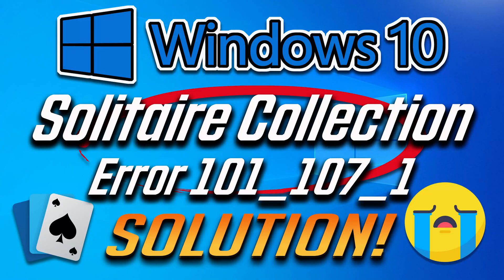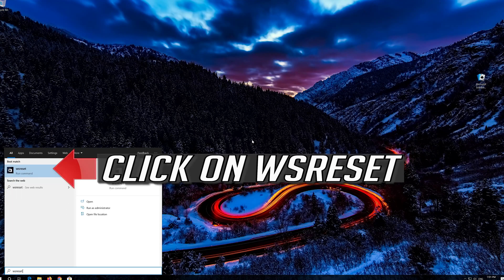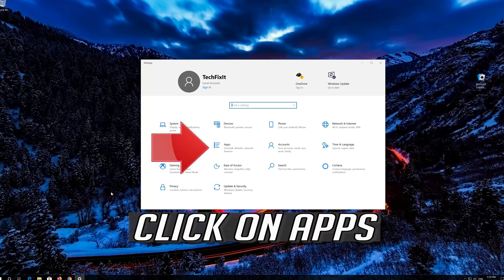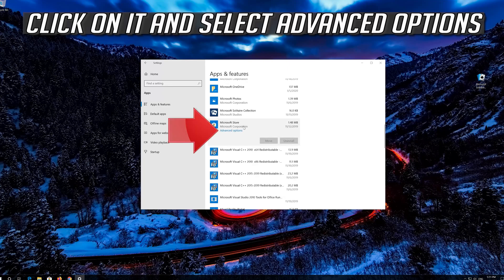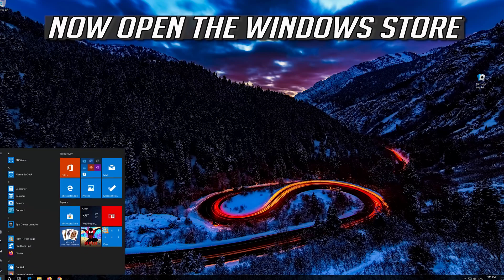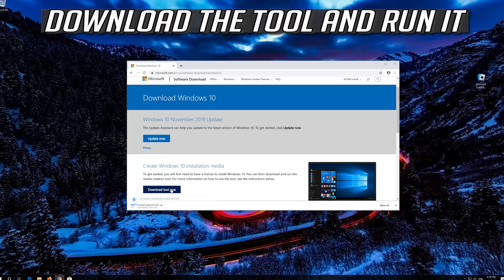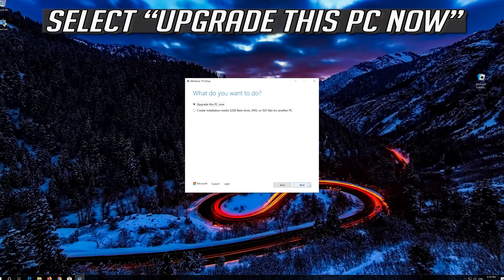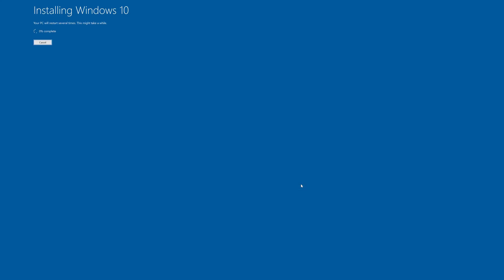FIX Microsoft Solitaire Collection Won't Open in Windows 10 [2026]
In this tutorial you wil learn how to fix Microsoft Solitaire Collection Won't Open in Windows 10 FIX.

Microsoft Solitaire Collection is a video game included with Windows 10. It is developed by Next Level Games via the Microsoft Casual Games. It replaces Solitaire, FreeCell and Spider Solitaire included with the previous versions of Windows. It also adds Pyramid and TriPeaks to Windows for the first time and introduces new daily challenges and themes.

Unlike its predecessors, Microsoft Solitaire Collection is updated from Windows Store and communicates with a Microsoft server in order to track achievements and offer daily challenges.

If you can't open Microsoft Solitaire Collection, you should folow this step by step guide. Solme of the solutions include resetting the Microsoft Store and Microsoft Solitaire Collection, reinstalling it, running the Microsoft Solitaire Collection App troubleshooter, updating Windows 10.